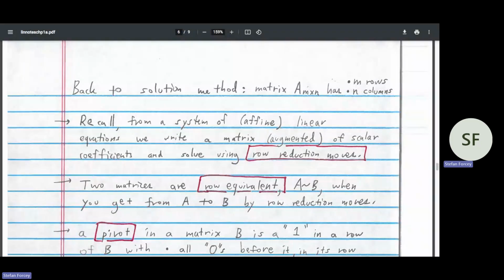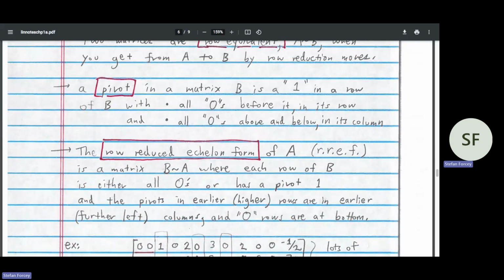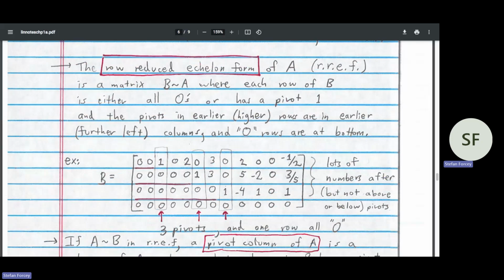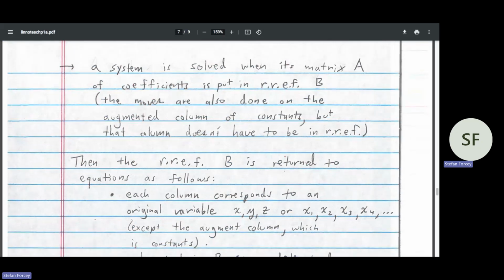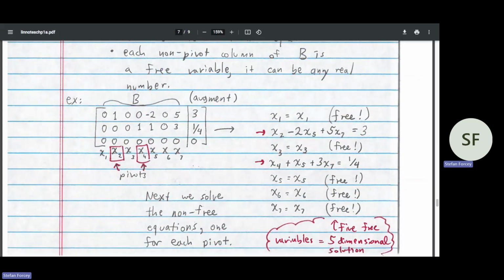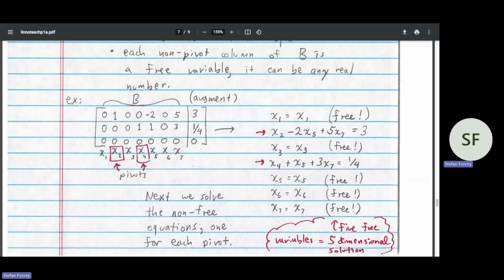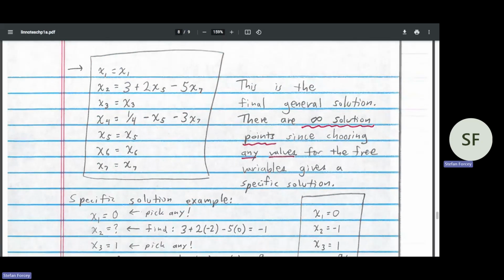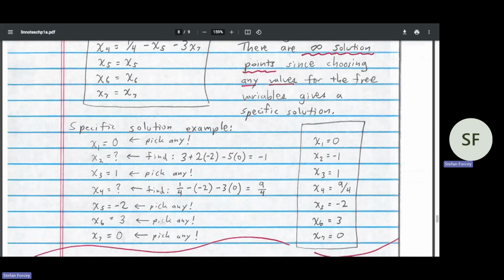linear notes part 3